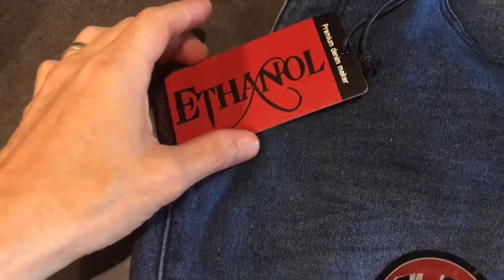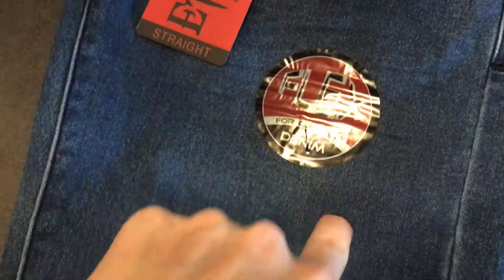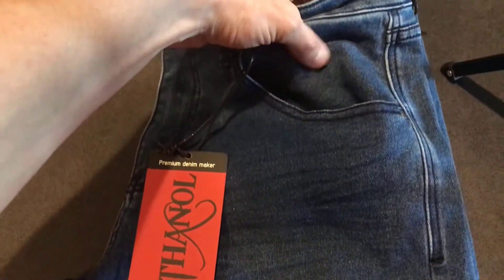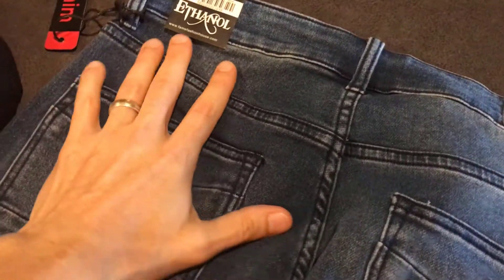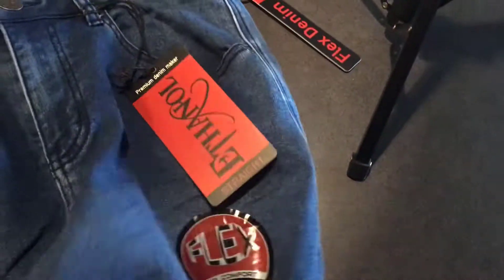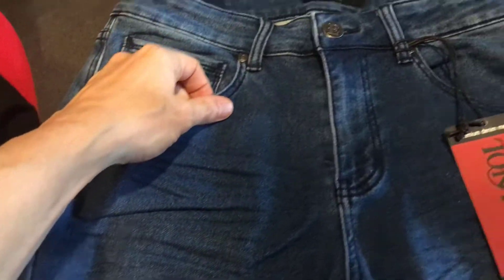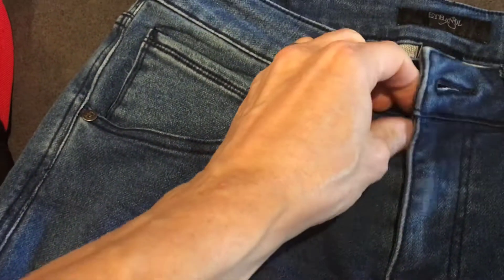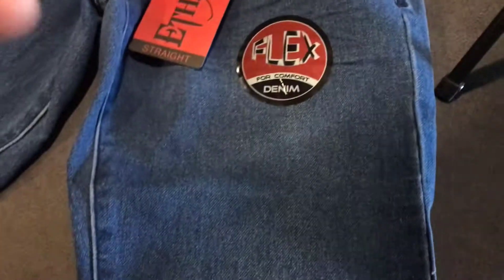Are Ethanol Jeans Any Good?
I bought the Ethanol Jeans on a whim and based on their cheap price, I figured they'd be straight trash. But, they're not bad and you really can't tell visibly they're NOT really jeans, but closer to sweats. On Amazon, the full listing name is:
Ethanol Mens Super Comfy Straight Stretch Knit Jersey Denim Five Pocket Jean

👖 Ethanol Jeans (Amazon)